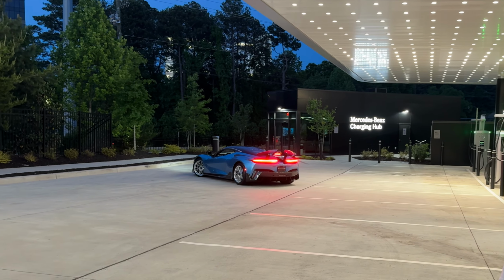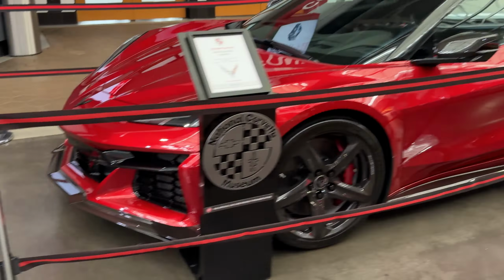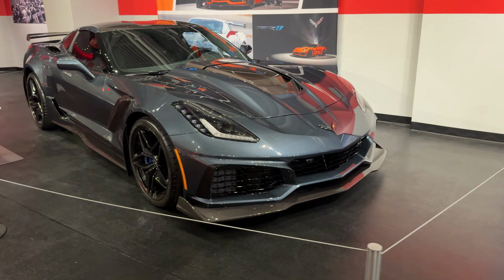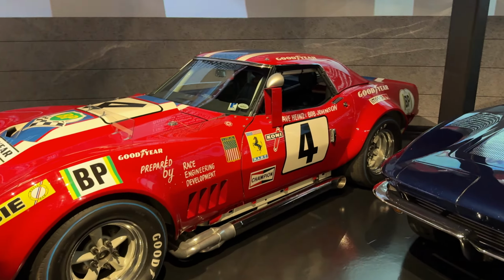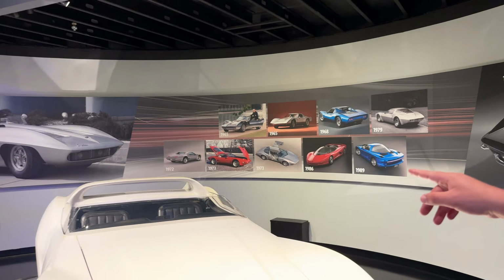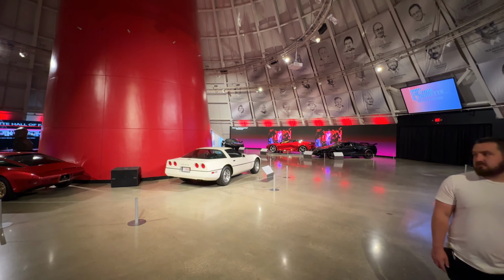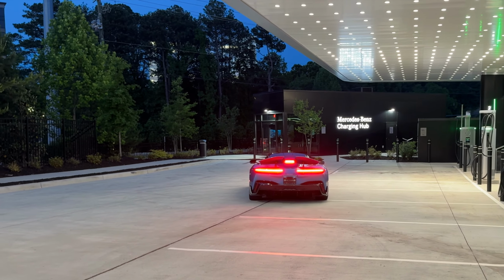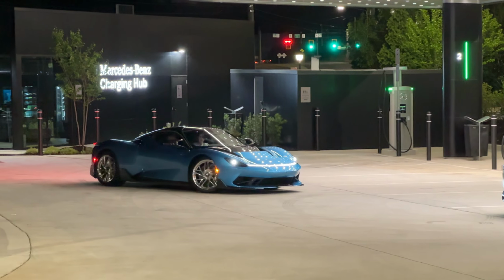$2 Million Pininfarina Battista crashes Mercedes chargers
Starting off the day in Bowling Green at the Corvette Museum and ending the evening with a stunning blue Battista in Atlanta. I was so confused with the sound it made while idling in "race mode"